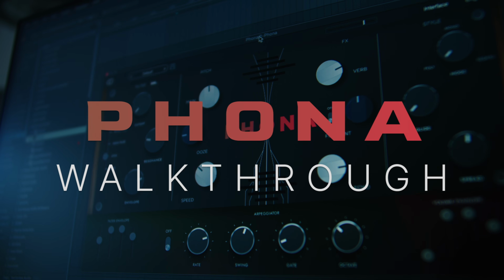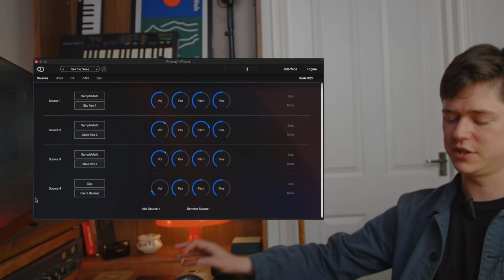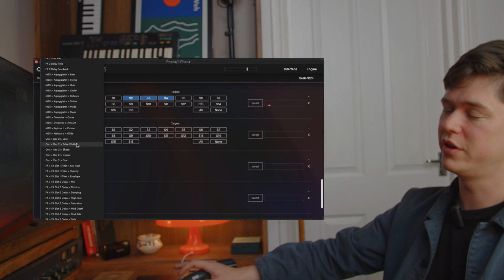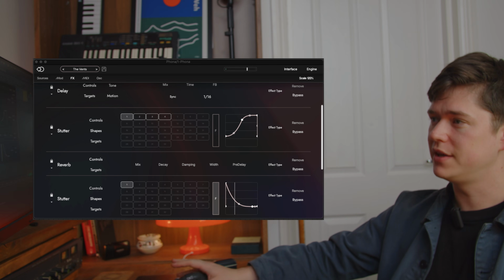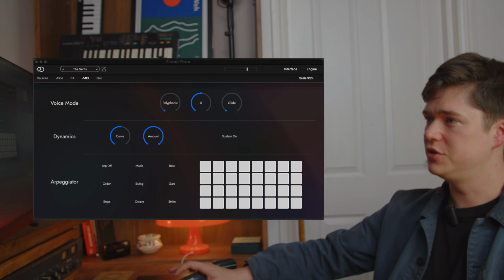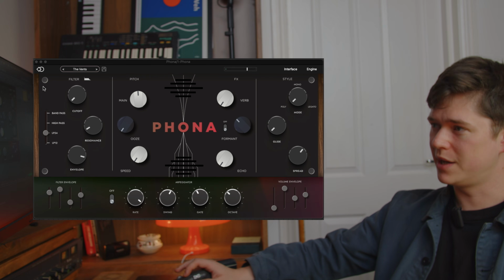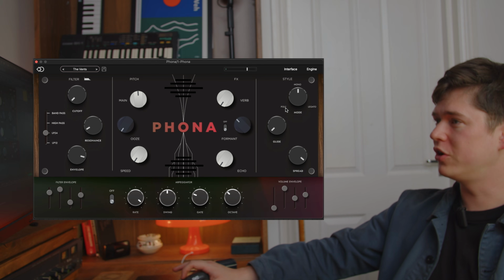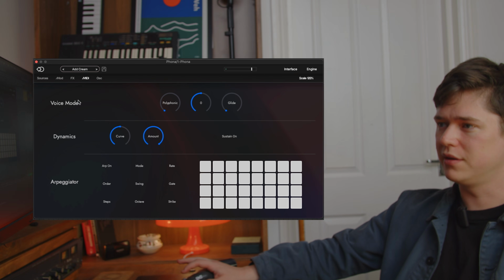PHONA: Presets and Walkthrough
Synthetic emotion. Built from Human Texture.

Meet PHONA: our first standalone instrument plugin, combining sampled vocal sounds with analog-style synth sounds.

Watch our preset teaser and walkthrough video, then learn more and buy